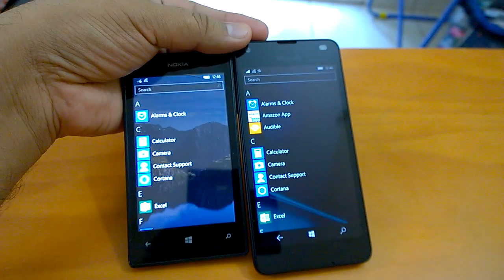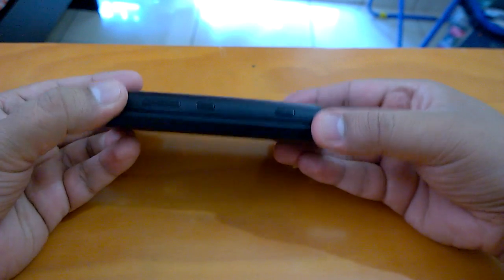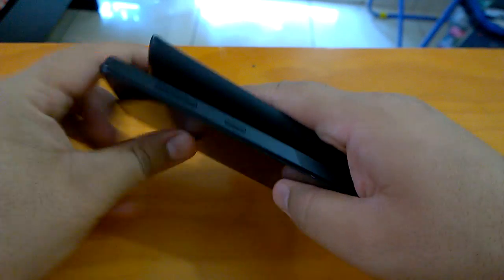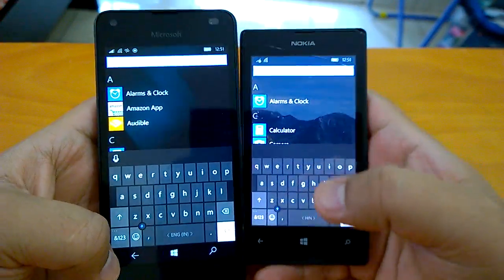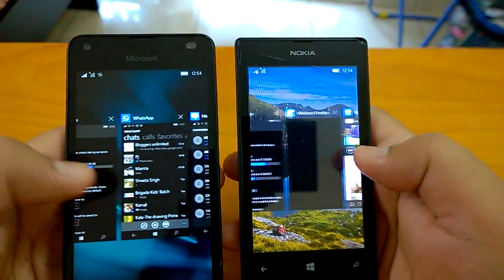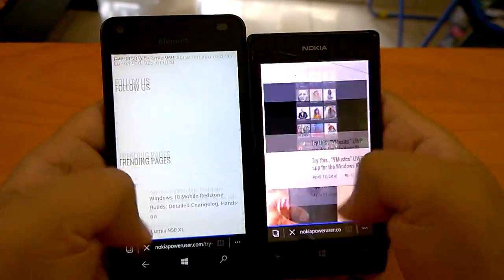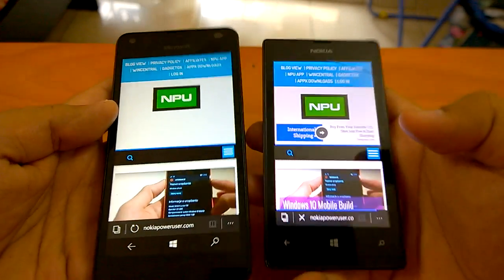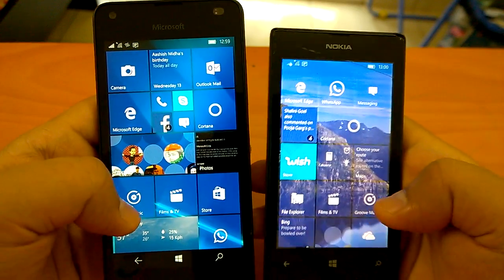Lumia 550 vs Lumia 525 (Windows 10): Performance, Browsing, Multitasking, Camera speed comparison